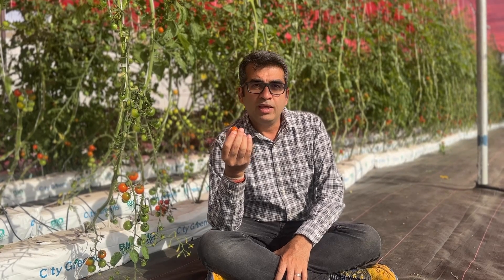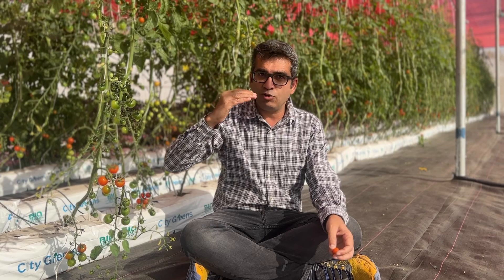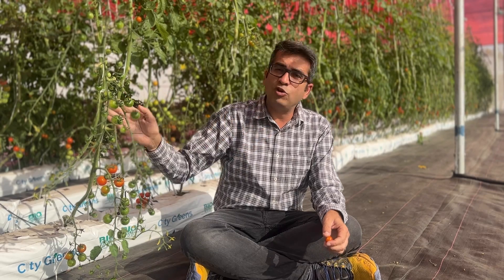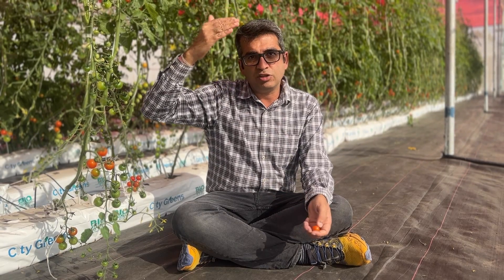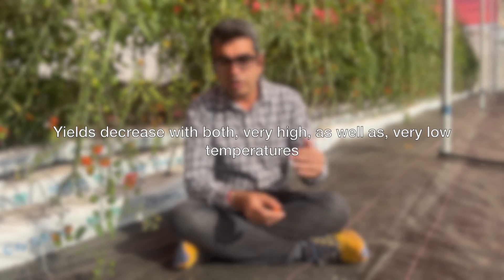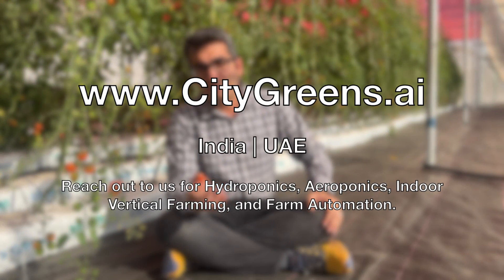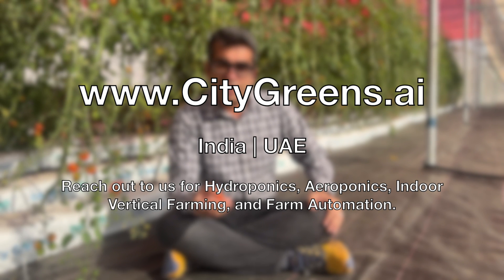Hydroponic Cherry Tomatoes: Maximizing Yield, Price, and Business Potential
Dive deep into the lucrative world of hydroponic cherry tomato farming with CityGreens' latest video guide. This comprehensive tutorial covers everything you need to know about cultivating cherry tomatoes using hydroponics, from achieving optimal yields to understanding market prices and key business strategies. Whether you're a seasoned farmer or a budding entrepreneur, this video provides valuable insights to help you succeed in the hydroponic agriculture industry.

Discover the secrets to increasing your cherry tomato yield, learn about the factors that influence market prices, and gain practical advice on growing techniques tailored for hydroponic systems. We also delve into important business considerations, offering tips on cost management, market analysis, and scalability to ensure your hydroponic venture thrives.

Ideal for anyone interested in sustainable agriculture, this video is your go-to resource for turning hydroponic cherry tomato farming into a profitable business. With CityGreens, learn how to capitalize on the efficiency and productivity of hydroponics to meet market demand and maximize your return on investment.